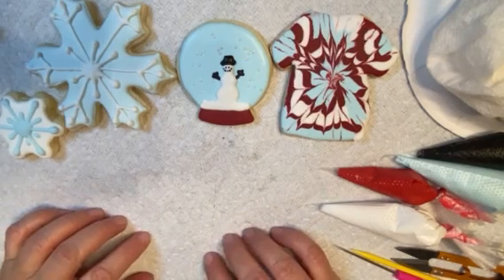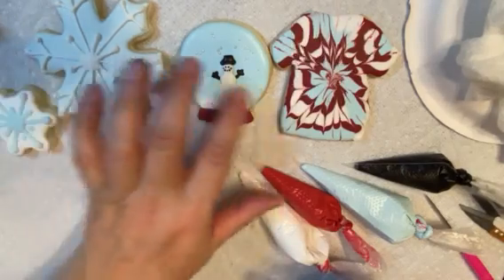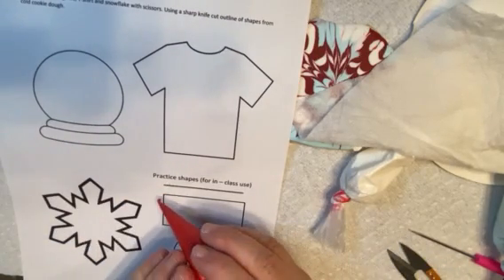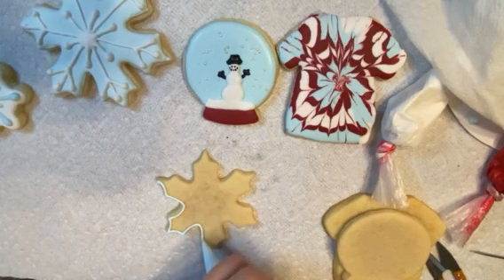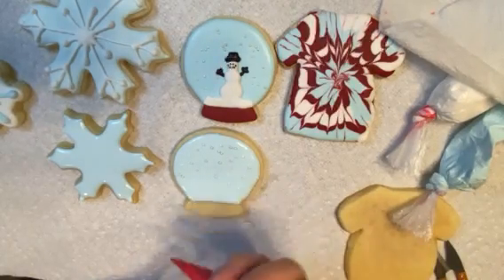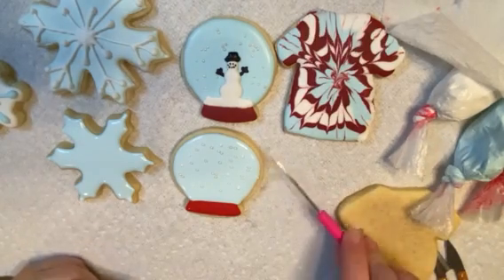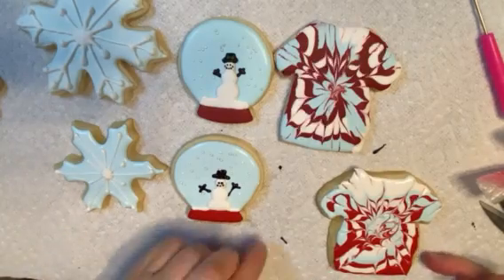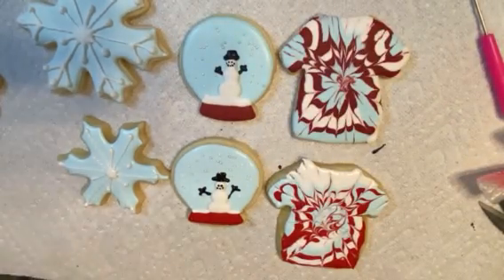Holly Jolly Cookie Decorating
Thank you Blu Bakery for this cookie decorating tutorial!